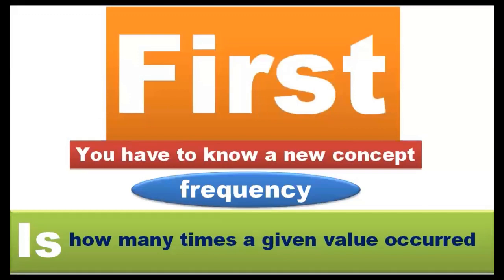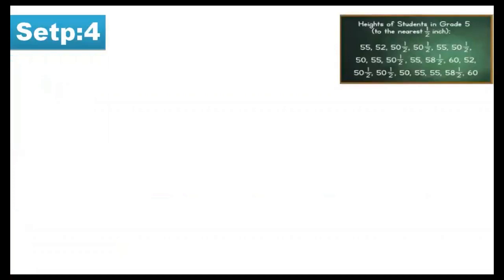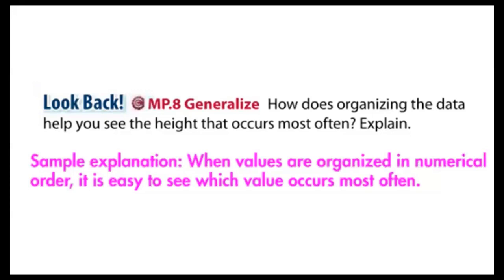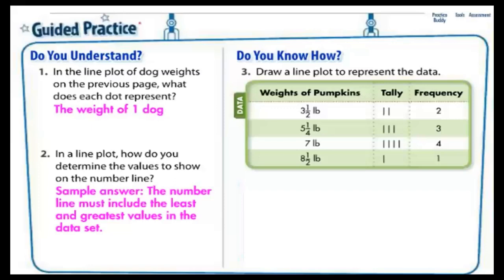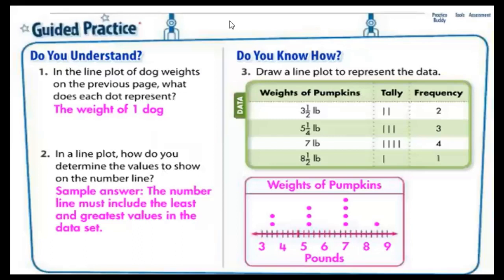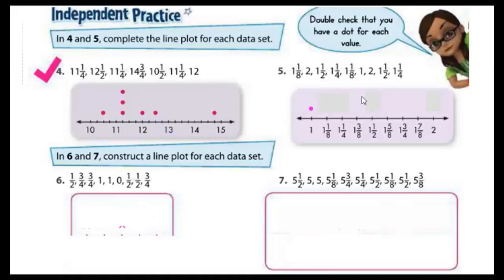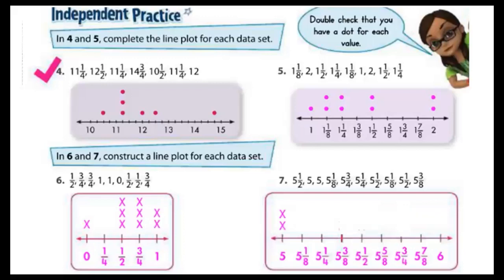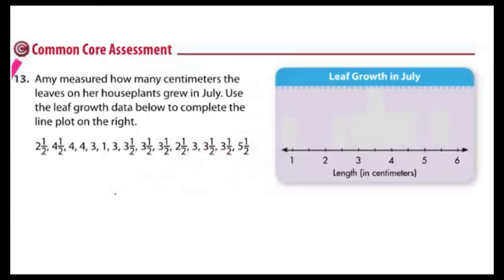12-2 make line plots